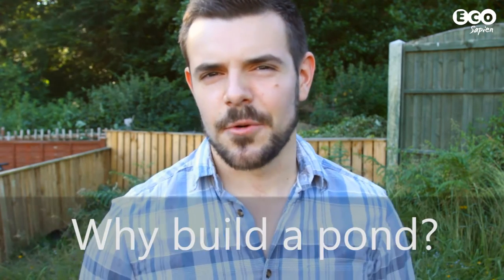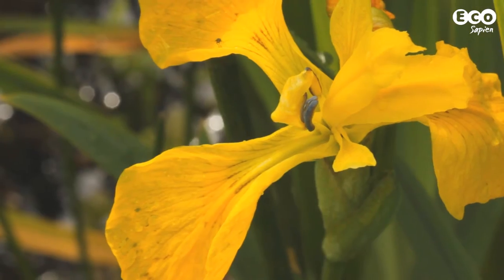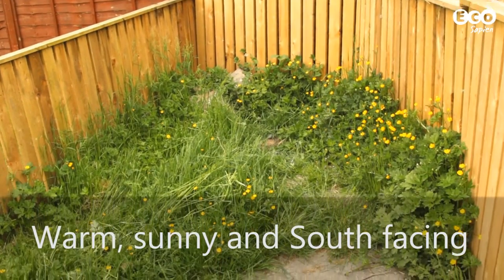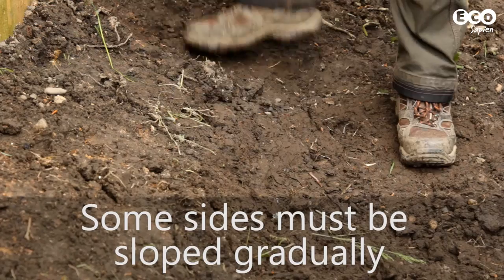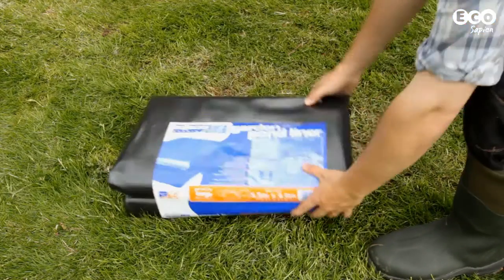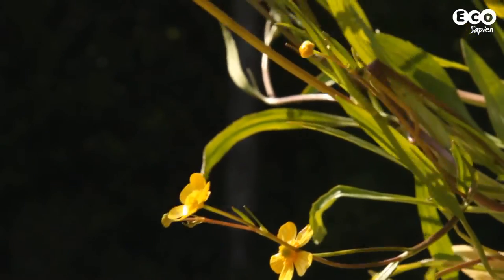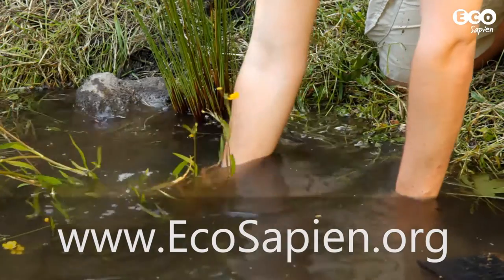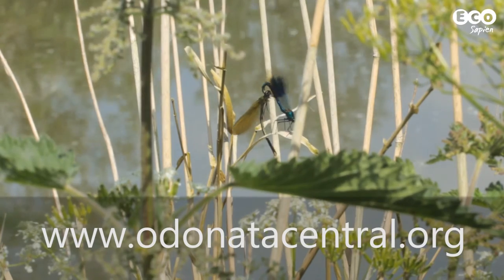How to build a wildlife pond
Ponds are miniature biodiversity hotspots, sporting varied and diverse aquatic habitats that are full of life.  In fact, 30 percent of global standing surface water is found in ponds and ponds are key refuges for a number of endangered and threatened species. So, ponds sound like great spots for wildlife, right? So why not make your own? In this episode of Eco How we show you where why and how.